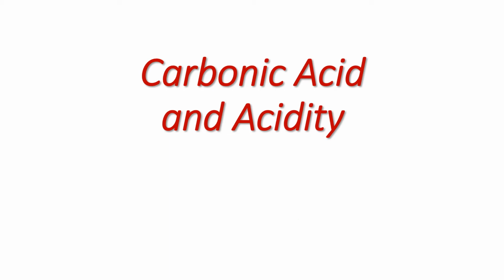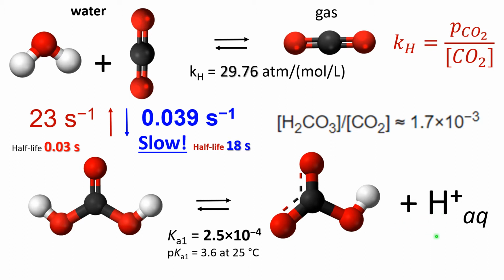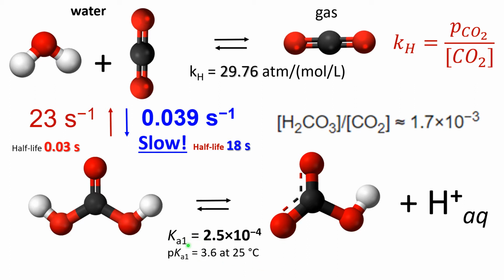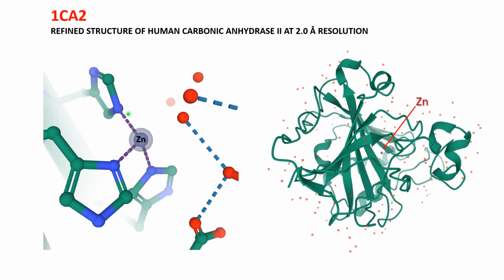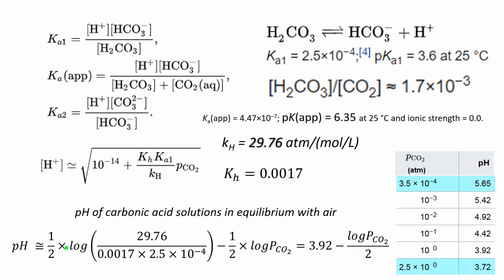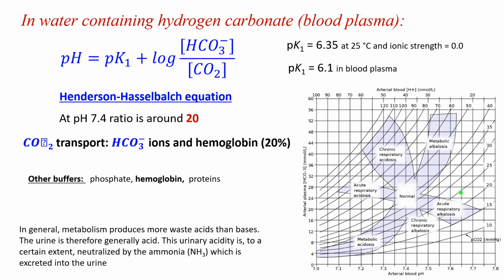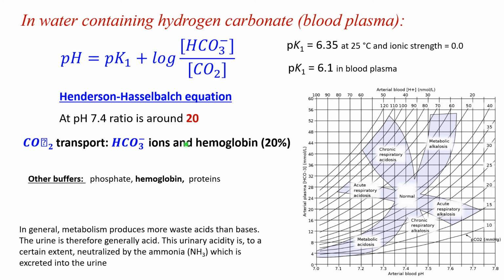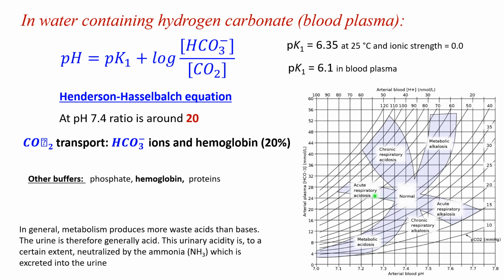Carbon Dioxide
Some stories about carbon dioxide in water